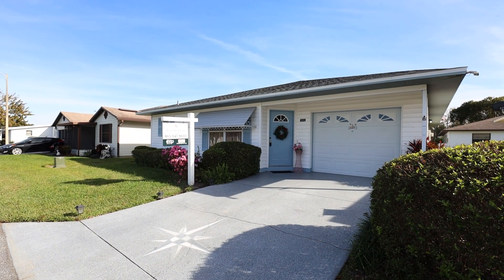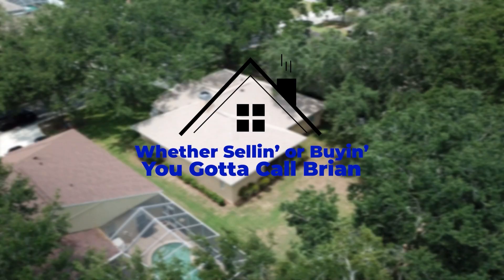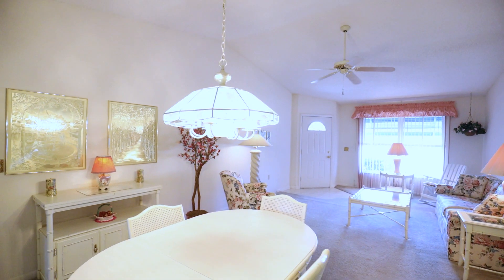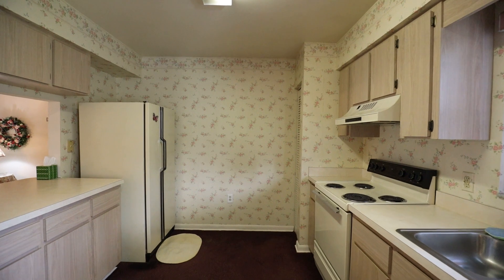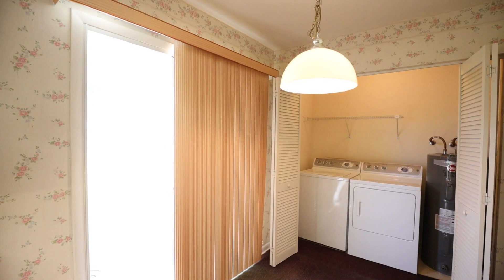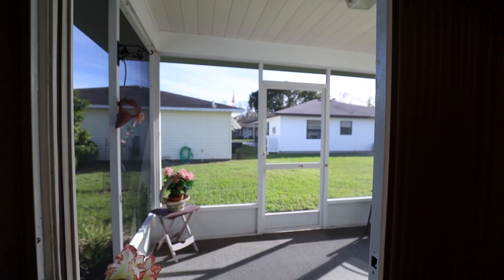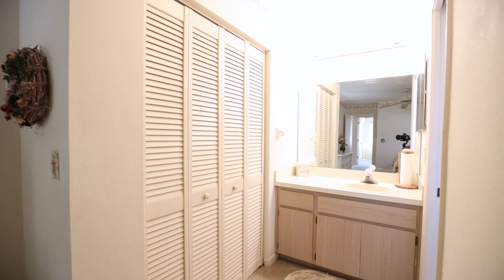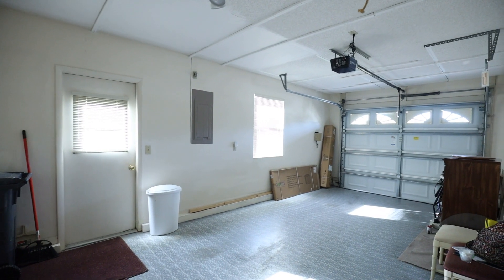Check out this 2 bedroom 2 bath in 55+ community in the Colonnades!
Welcome home! Located in South Lakeland, this home features 2 bedrooms and 2 baths. Upon entering the house, you will notice the open living area with an adjoining dining area and kitchen, appliances include stove, dishwasher, and refrigerator. Enjoy a morning cup of coffee or a relaxing evening on the screened in lanai! There is a nice sized pantry and the owner is including the washer and dryer. The Colonnades is a well established 55+ gated community. The community features a clubhouse, pool, shuffleboard courts, fitness center and more! You will love this neighborhood. Located close to shopping, restaurants and the Polk Parkway for optimal convenience. Schedule your showing today. You don't want to miss this!

Brian Stephens
eXp Realty

Brian Stephens
eXp Realty